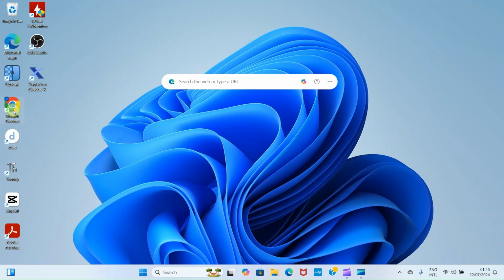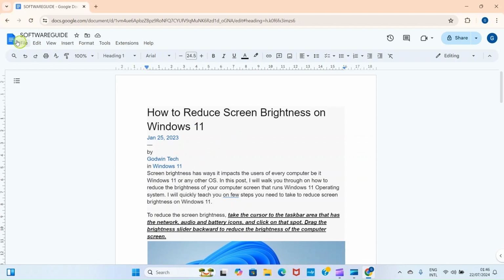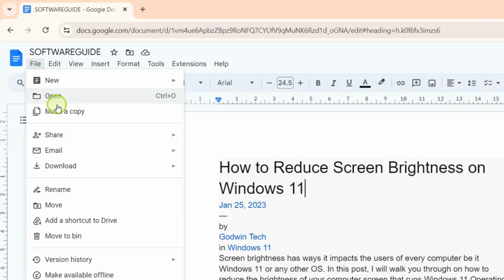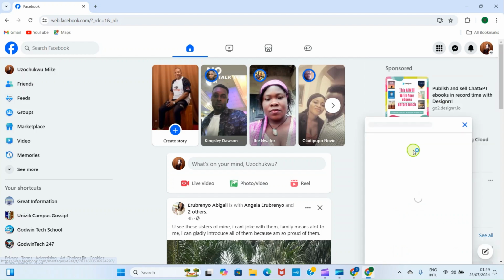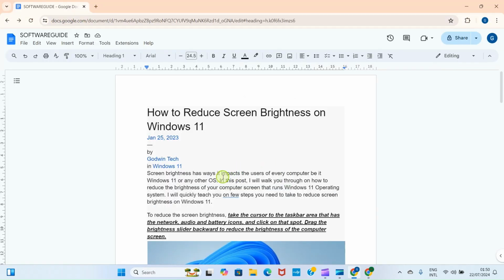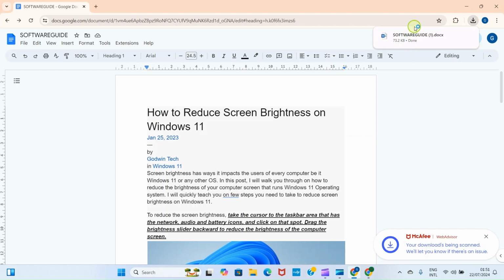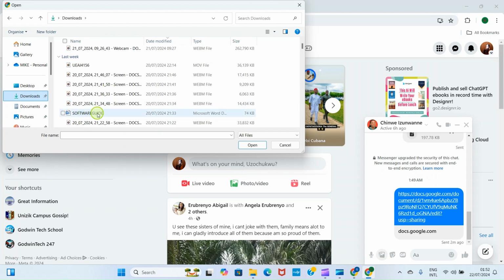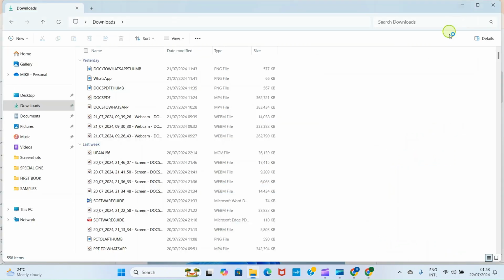How to Send Google Docs to Messenger Using Laptop (as Link and attachment)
Learn how to send Google Docs to Messenger using laptop as link and attachment. This is Google Docs tutorial that every user of the program should know because file sharing and collaboration is one thing used in organizations. This guide puts you through on how to share Google Docs to Facebook Messenger users in simple steps. You can follow the same method to share Google Docs on WhatsApp, Twitter, Instagram and any other messaging application.

The first thing is to visit Google Docs website quoted above. On getting to the web page, sign in with your Gmail account details. Select to work with blank document or any Google Docs template and build your content. After that, select File tab followed by share. Go with the option that allows you to copy the docs file link. You can go ahead and share the link to Messenger user.

Another method is downloading the file into your computer and share on Messenger as attachment. Download it in Word document format or any other, example rich text. You will do that by clicking the File tab and select Download option.